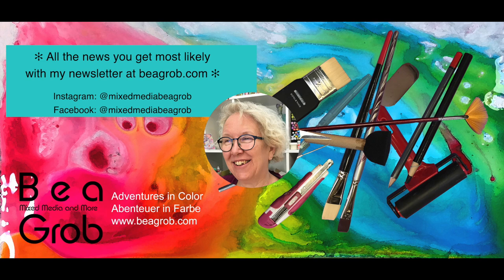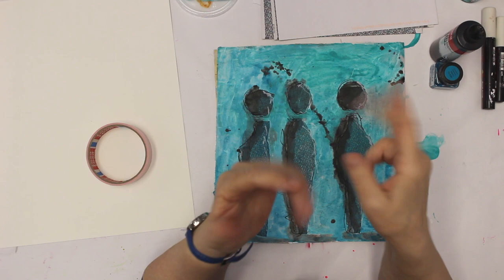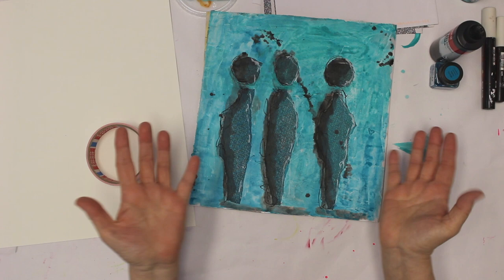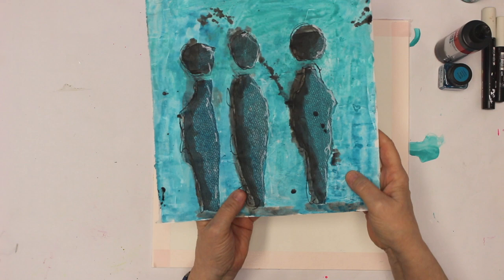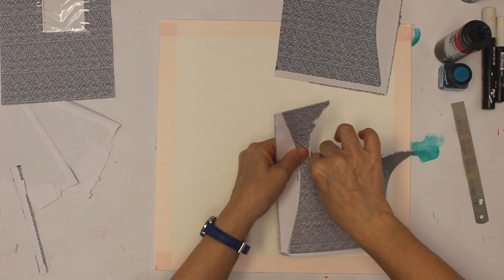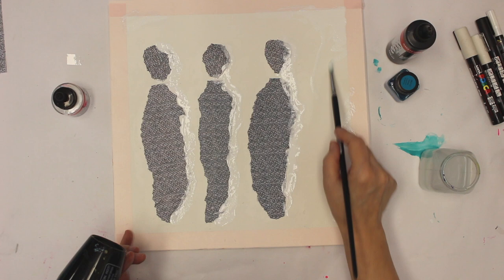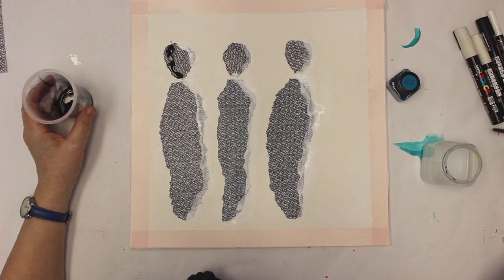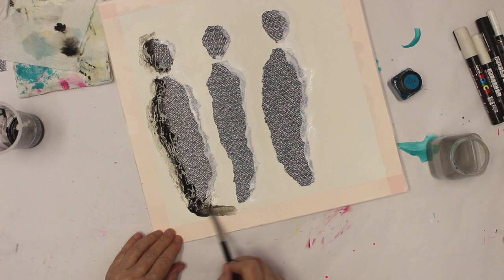Monochromatic abstract Figures for Letusstartwithart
Welcome to the June version (already?) for this monthtly videohop. This time some abstract figure painting. I show again a bit how I work. It is a combination of collage and painting. The theme for me is still monochromatic, so just black and white and one color this time I have used turquoise. And here we have the list for all creators in this hop

And just in case you want more in depth videos I have a membership over at my website where I explain and give tips and trick with most of my videos check it out. I also have a blog there.

►Supplies I mentioned
Watercolor paper
Envellopes
Acryl ink
markers

find original art, products and classes

another place where you can find me.

I upload at least twice a week there too.

many boards around everything that sparks my interest.

from time to time you can find me there too.

Some of my works also available in my redbubbleshop (print on demand)
My book "Colorful Collage Papers for you to play" on Amazon (print on demand)
I did turn some of my artworks into collage papers

This video is not intended for children under 13. The purpose is to inspire adults to get creative and give some knowledge about products I use for my art, art journals, assemblages and more.

Music is from Premium Beat
Ocean Avenue by Styve Bolduc, License #271549 or/andFirst Steps by Peter McIsaac, License #271456 or/andUptown Funk by Reaktor, License 2714545 or/andIndustrial World by Ricky Bombino, License #2831439 or/and The Infinite Land by Francesco D'Andrea License #2855631 or/and Building New Horizons by Chris Haigh #2880621 or/and This Is Home by Dan Phillipson, License #3078319 or/and Candy Apples by Shaun Frearson, License #3100366 or/and Winter Celebration by Pavel Yudin, License #3153848 or/and Here for You by Full Bird Music, LICENSE #3347173